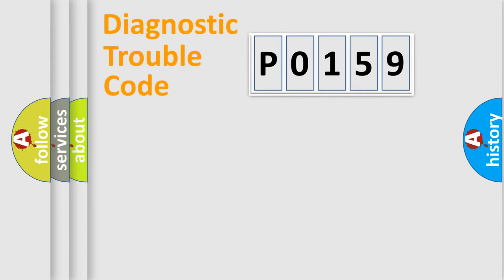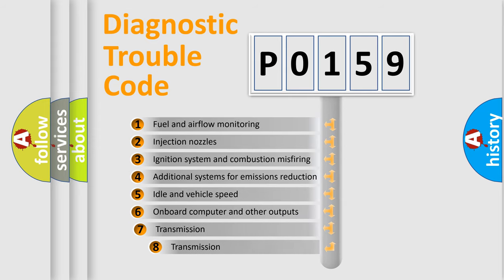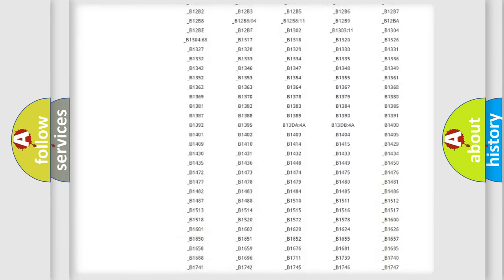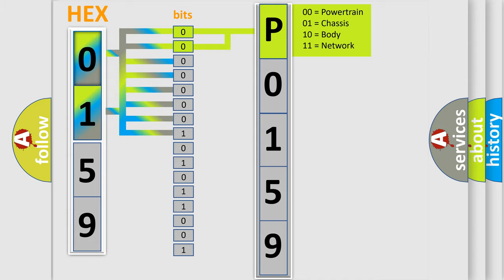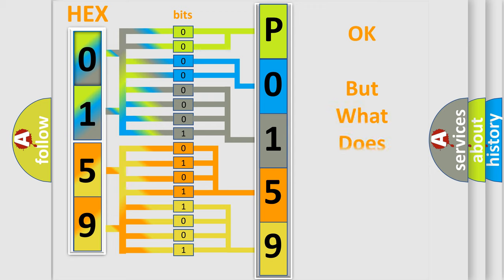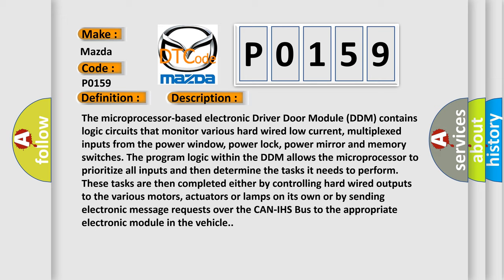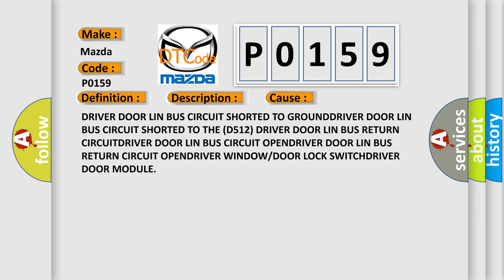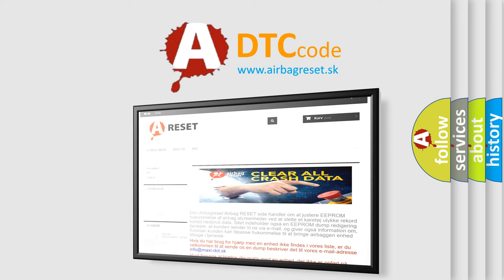DTC Mazda P0159 Short Explanation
Contents:
0:21 Basic DTC analysis according to OBD2 protocol standard.
1:48 Insight into programming
2:58 A diagnostically understandable description of the Diagnostic Trouble Code
3:05 Basic error definition

Make:
Mazda
Code:
P0159
Definition:
Door Lock or Unlock Switch - Stuck
Description:
The microprocessor-based electronic Driver Door Module (DDM) contains logic circuits that monitor various hard wired low current, multiplexed inputs from the power window, power lock, power mirror and memory switches. The program logic within the DDM allows the microprocessor to prioritize all inputs and then determine the tasks it needs to perform. These tasks are then completed either by controlling hard wired outputs to the various motors, actuators or lamps on its own or by sending electronic message requests over the CAN-IHS Bus to the appropriate electronic module in the vehicle.